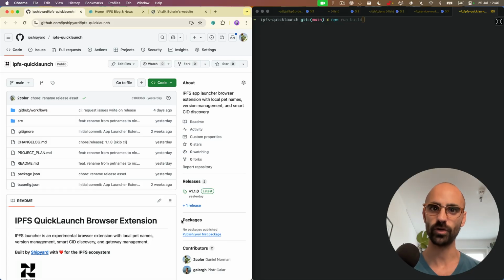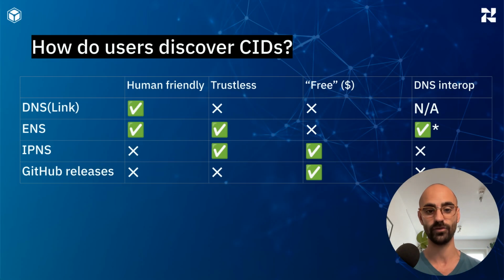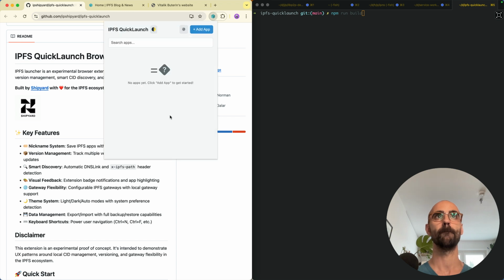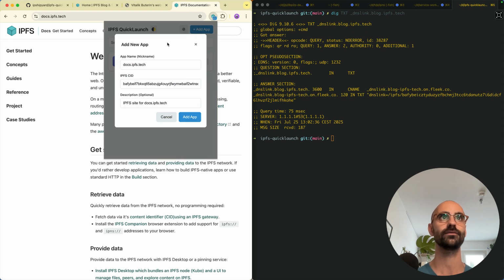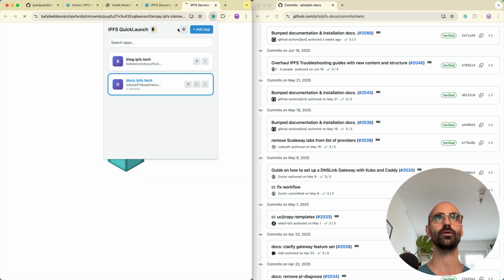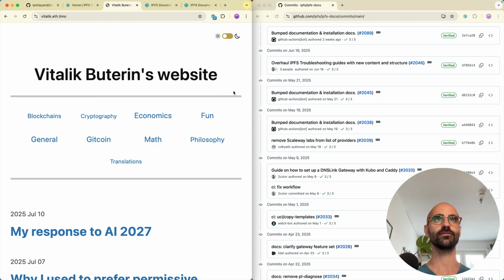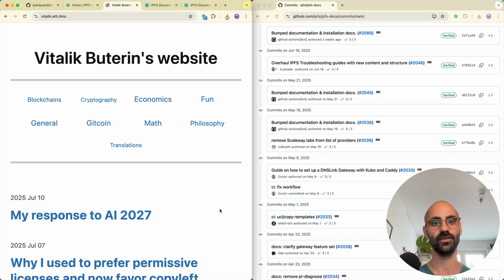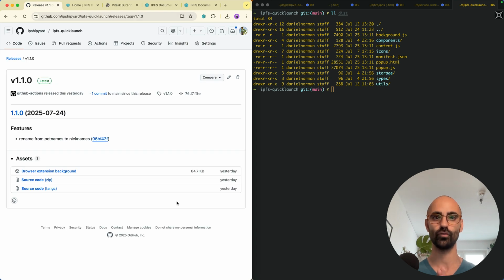IPFS QuickLaunch Browser Extension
IPFS QuickLaunch is an experimental browser extension with local nicknames, version management, smart CID discovery, and gateway management.

Built with ❤️ by Shipyard for the IPFS ecosystem

✨ Key Features
🏷️ Nickname System: Save IPFS apps with memorable, user-chosen names
📦 Version Management: Track multiple versions per app with automatic updates
🔍 Smart Discovery: Automatic DNSLink and x-ipfs-path header detection
🎨 Visual Feedback: Extension badge notifications and app highlighting
🌐 Gateway Flexibility: Configurable IPFS gateways with local gateway support
🌙 Theme System: Light/Dark/Auto modes with system preference detection
💾 Data Management: Export/import with full backup/restore capabilities